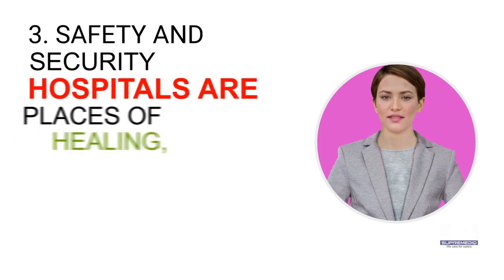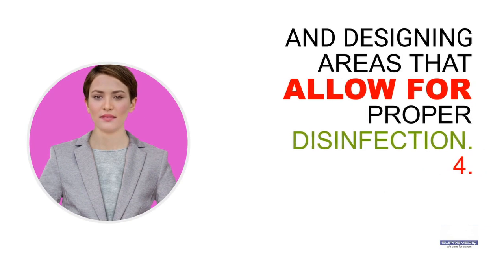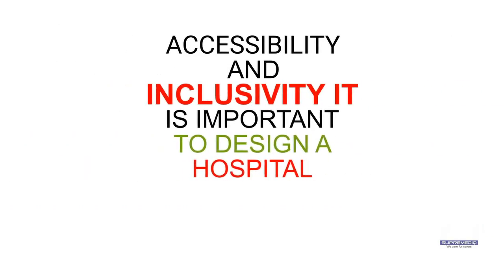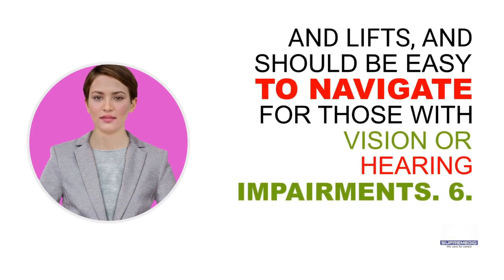"Unlocking the Secrets of Hospital Design - You Won't Believe What's Essential!"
In this video, we're going to explore the seven key factors that are essential when designing a hospital. By understanding these factors, you'll be able to create a hospital that meets the needs of your patients.

If you're looking to improve hospital design, then this video is for you! By learning about the key factors to consider, you'll be able to create hospitals that are efficient, comfortable and stylish. Watch this video and see how you can unlock the secrets of hospital design!
In this video, we're going to explore some of the key factors to consider when designing a hospital. From layout to function to design, we're going to cover everything you need to know in order to create a successful hospital.If you're planning on designing or redesigning a hospital, then this video is for you! By the end of this video, you'll have everything you need to make a successful design recommendation!Approximately one in three people will experience a hospital stay in their lifetime. As a result, hospitals have become one of the most important and recognizable buildings in the world. In this video, we're going to discuss some of the key factors to consider when designing a hospital.From layout to functionality, we're going to discuss all the essential factors that will make a hospital successful. By the end of this video, you'll have a better understanding of what makes a hospital design successful, and you'll be able to apply these principles to your own hospital design!

*Brief Introduction About Ourselves*

We are a single point service provider for hospital owners.

1. Planning and Designing Hospital
2. Recruitment of doctors and Nurses
3. Modular OT
4. Medical gas Pipeline
5. Medical Equipment
6. Patient Care Furnitures
7. NABH Accreditation

Please let me know if I can be of help for your growth story.

Regards

Dr Surta Ram vishnoi
Supremediq Consultancy Pvt Ltd
Delhi

*Other Websites* (Its safe to brows our websites. Please brows on safe mode to mitigate any harm

*Regards*